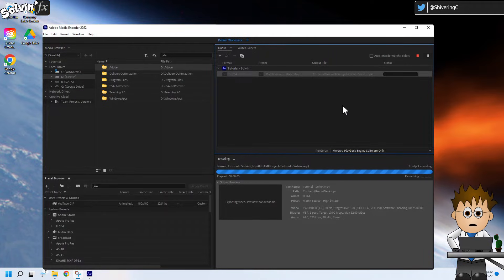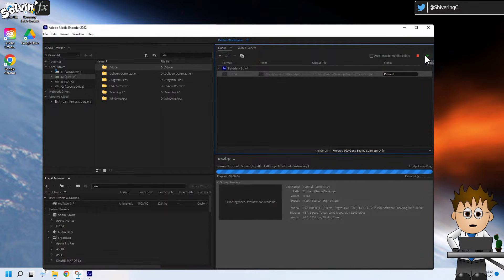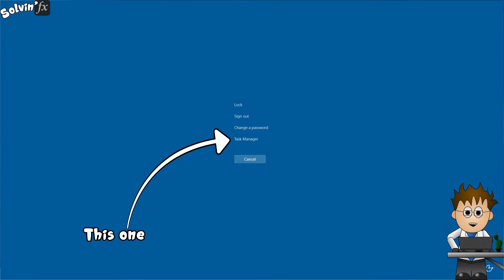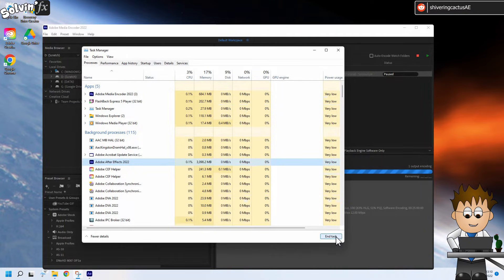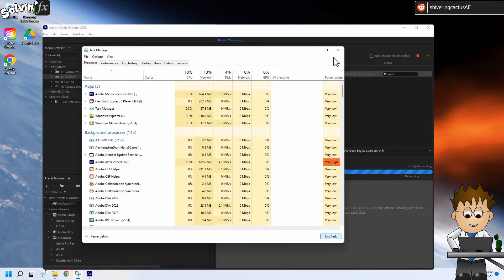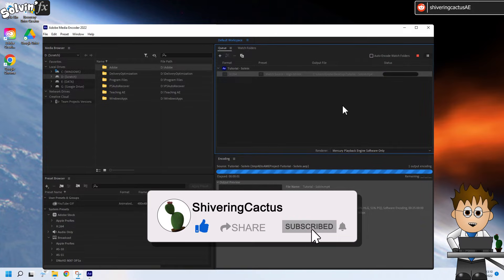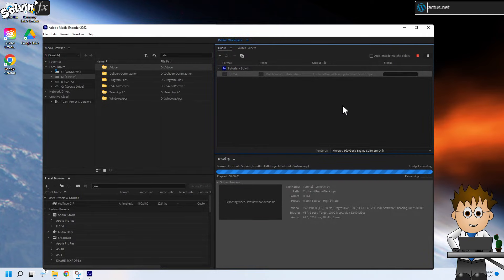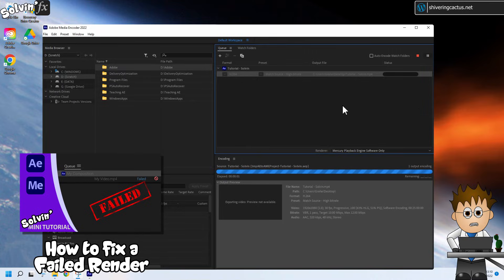Adobe Media Encoder freezes on last frame - SOLVED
It is so frustrating when this when, but don't worry, here's a simple fix.

Adobe Media Encoder shares its RAM allocation with After Effects and unfortunately sometimes After Effects takes over the allocation, leaving AME with not enough memory to continue.  In this video, I suggest ending After Effects using the Task Manager which then allows AME to grab all the RAM it needs.

Mac OS users, I'm sorry, I don't know the equivalent options - if it does work for you, please post in the comments and I'll pin it.